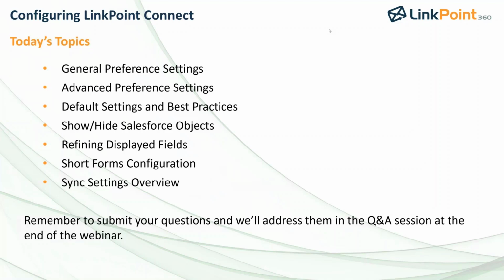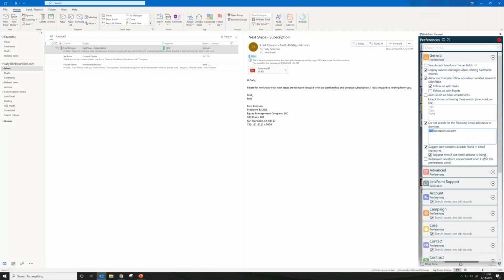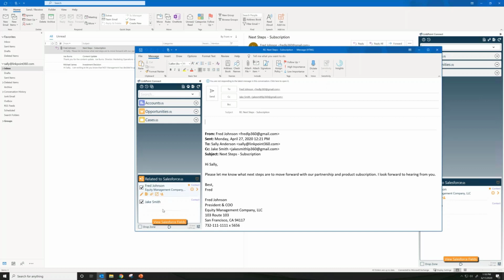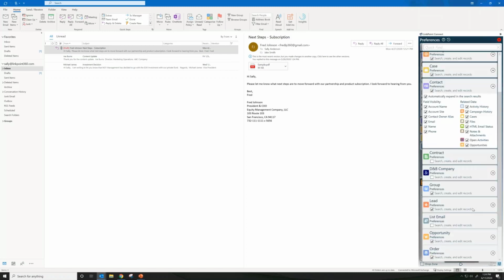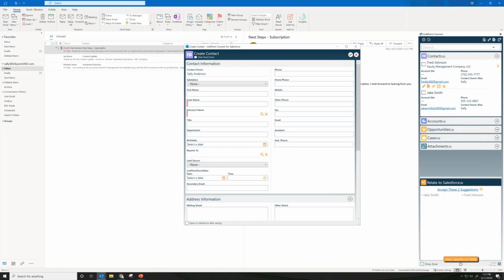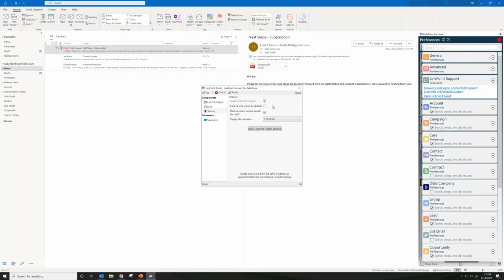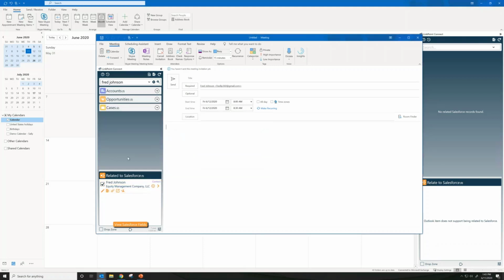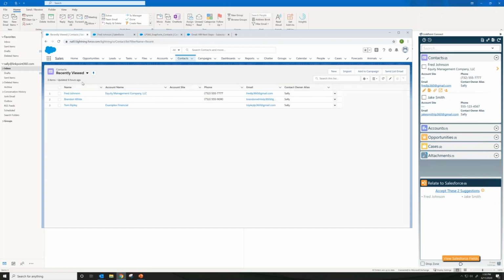Webinar: Spotlight Series - Configuring LinkPoint Connect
Take a closer look at the configuration options available to all end users to get the most out of LinkPoint Connect.  We'll guide you through the Preferences Pane and review best practices, pros, and cons for available settings for General and Advanced Preferences. We'll also touch on options for changing the objects, fields, and SnapForm lengths for advanced users.

Highlights include:
 - General Preference Settings
 - Advanced Preference Settings
 - Default Settings and Best Practices
 - Show/Hide Salesforce Objects
 - Refining Displayed Fields
 - Search Page Layouts
 - Short Forms
 - Sync Settings